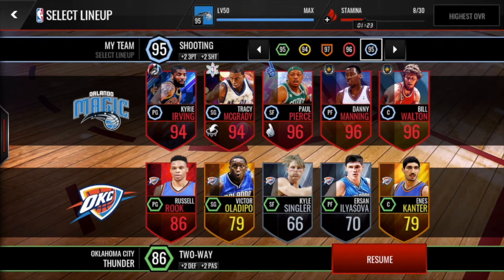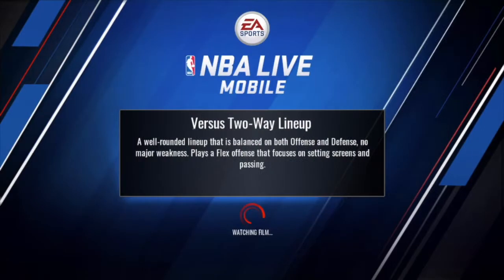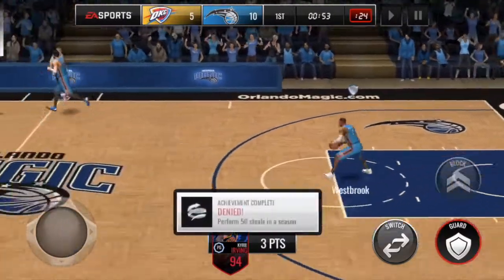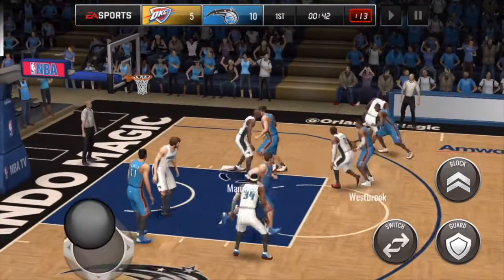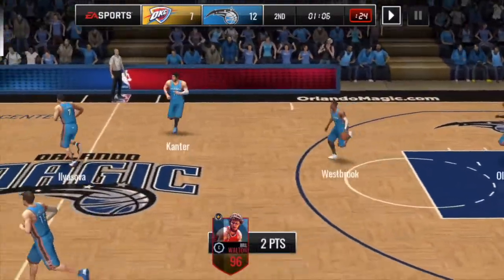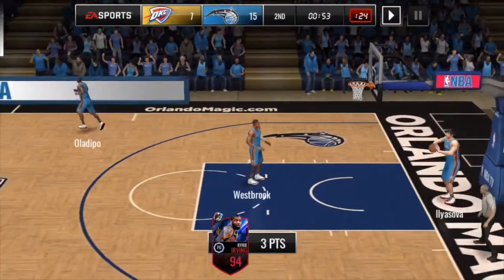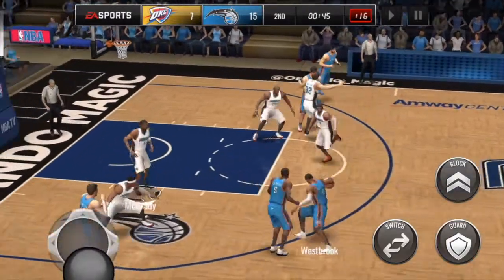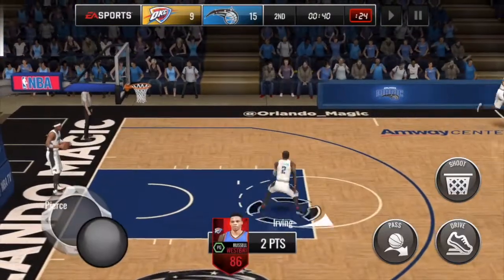Autoplay Defense Tip - NBA Live Mobile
Here's a quick tip on how to set your defense while the opponent is bringing down the ball after you've made a shot.

Do you have any defensive tricks like this you often use?